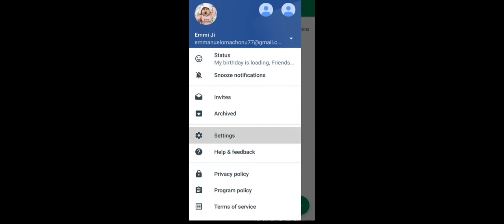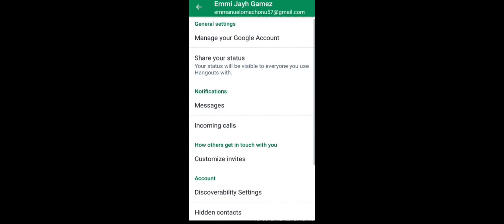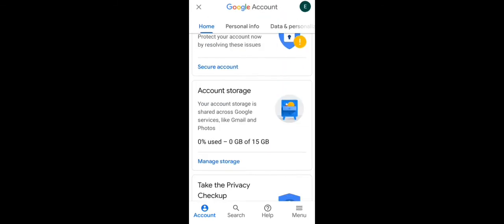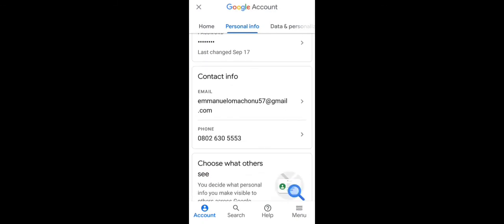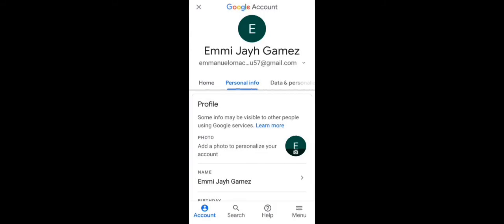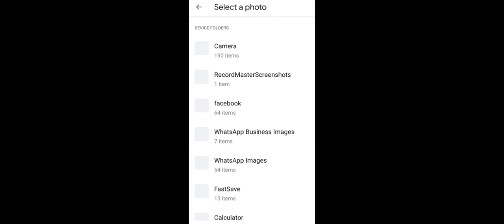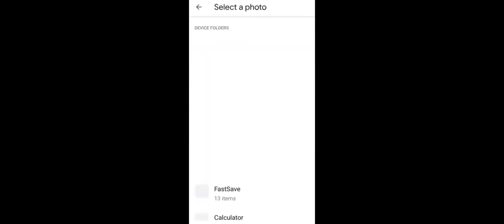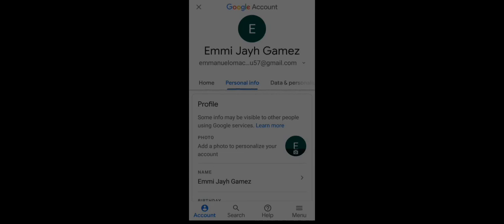How to add a profile picture on your email hangout 2025